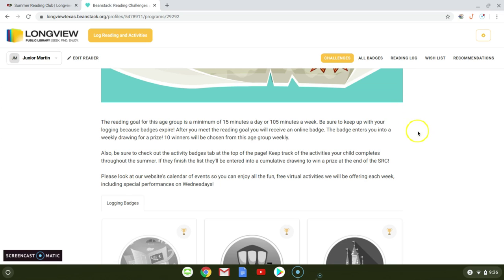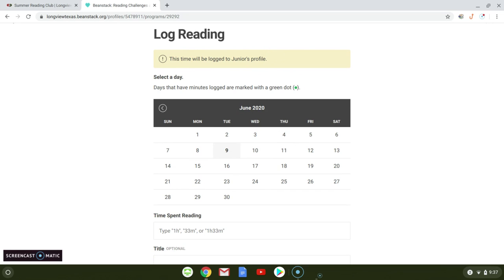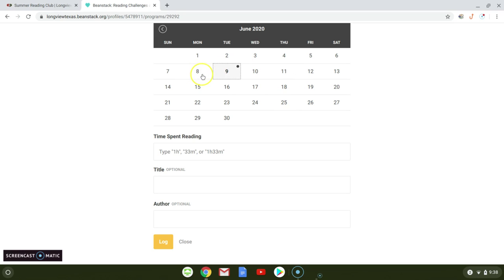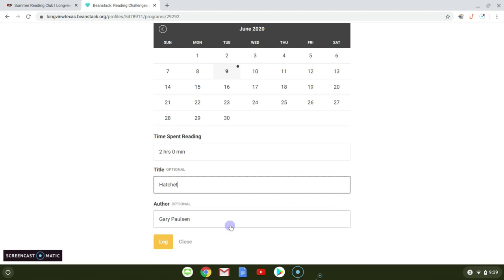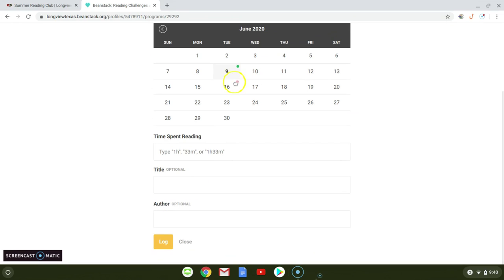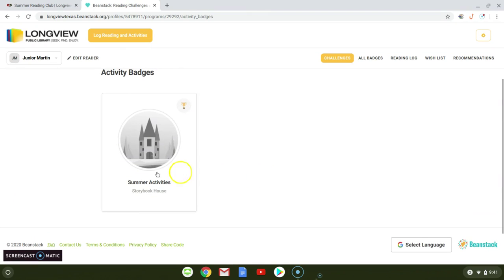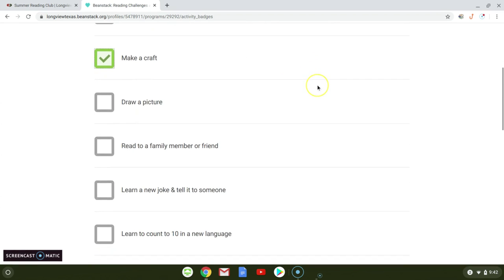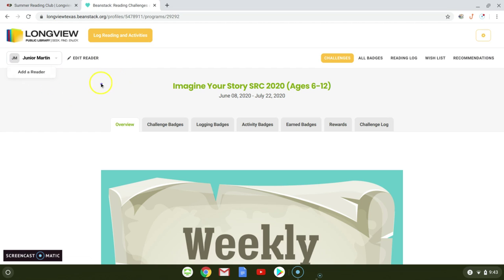SRC 2020 - How to log reading goals using Beanstack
Easy to follow steps on using Beanstack to log weekly reading and activity goals for the Longview Public Library's 2020 Summer Reading Club!